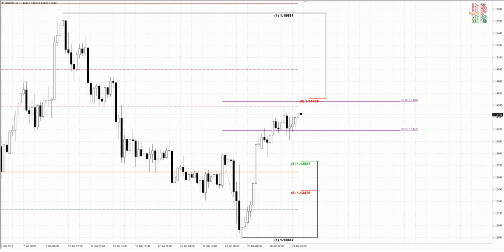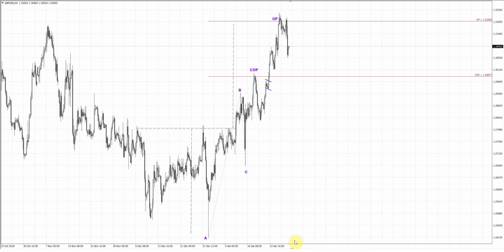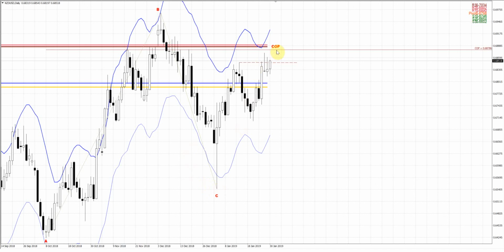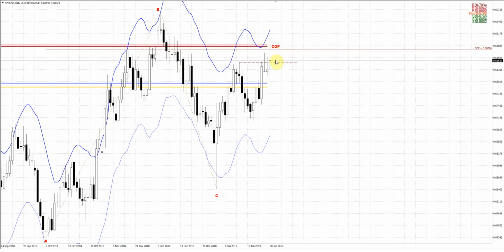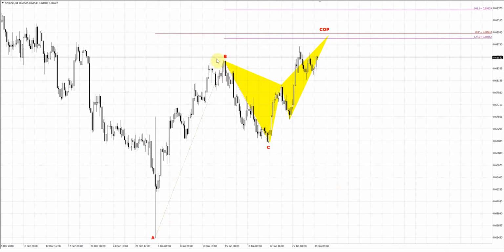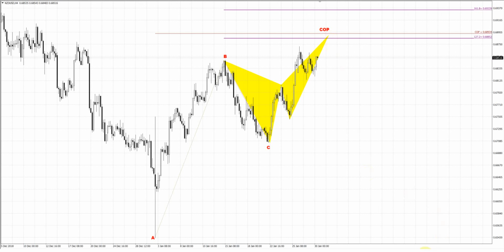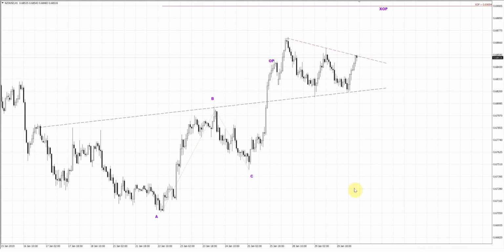ForexPeaceArmy | Sive Morten Daily, NZD/USD 01.30.2019